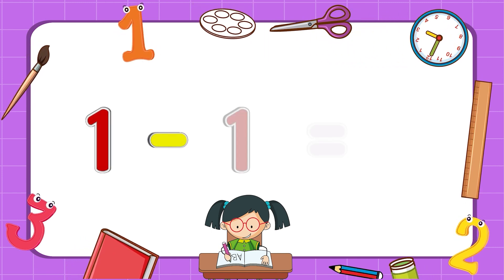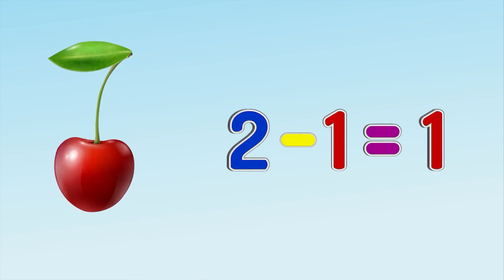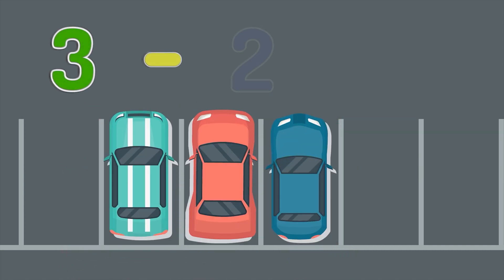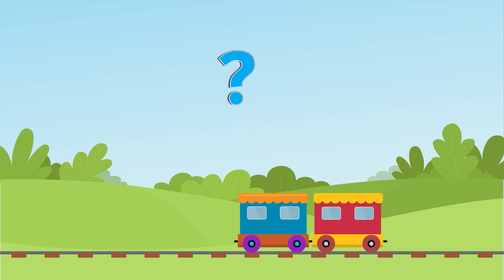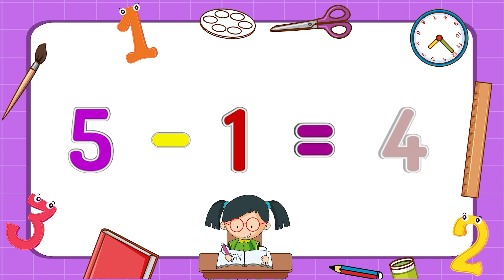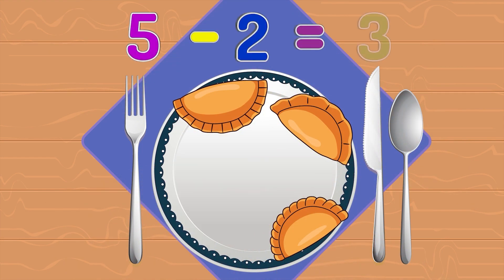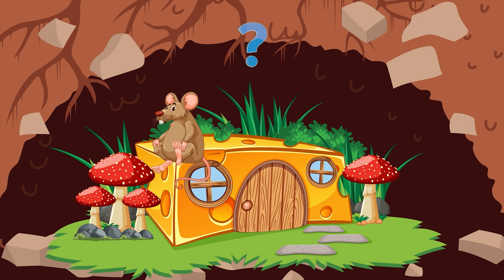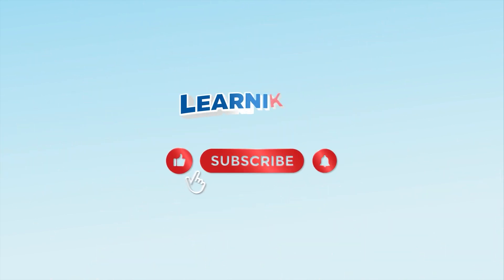Learn Subtraction for Kids | Fun Math Lesson: Numbers 1 to 5! Easy Math for Beginners — Learn & Play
🌟 Hey kids! Let's have fun learning subtraction with this exciting math lesson! In this video, we will practice subtracting numbers from 1 to 5 with fun examples and colorful animations. Perfect for young learners and beginners! 🌈